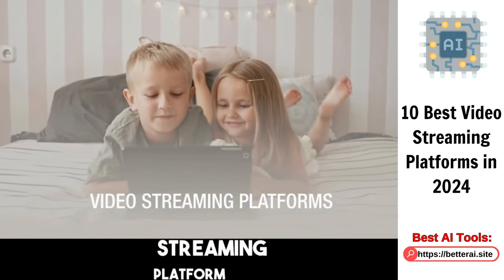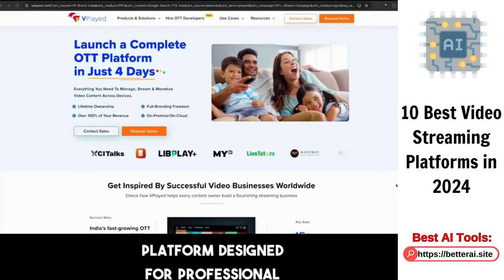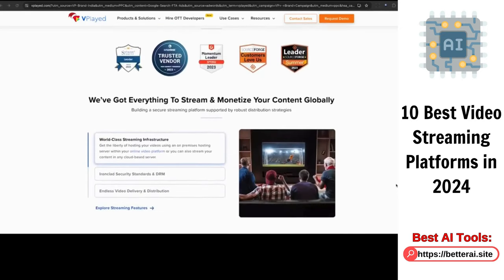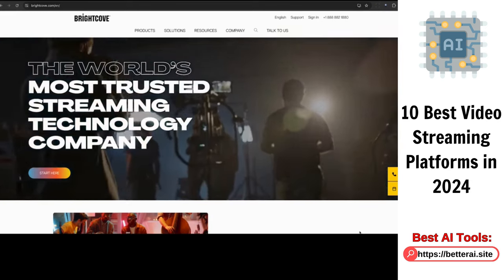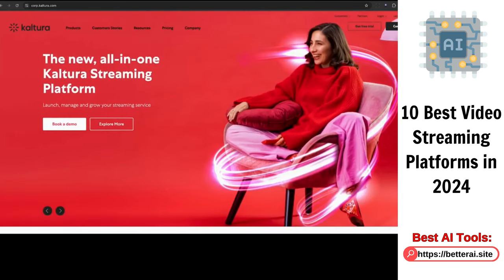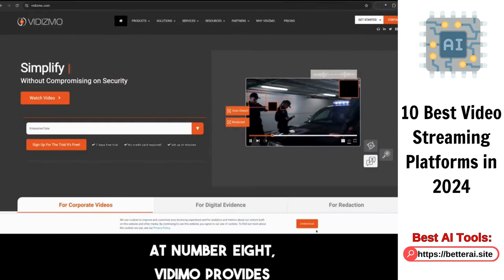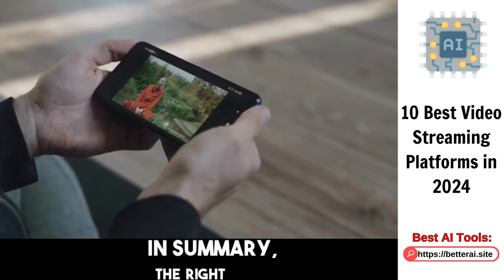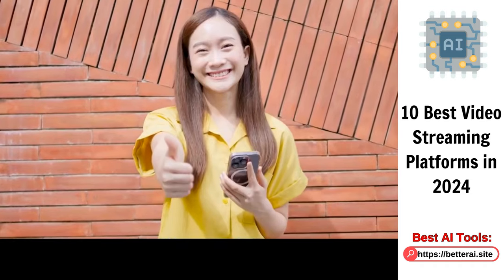10 Best Video Streaming Platforms in 2024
Dive into the realm of video streaming platforms with an in-depth comparison of the Best Streaming Platforms, featuring VPlayed, Brightcove, IBM Video Cloud, Kaltura, Muvi, Flowplayer, Dacast, Vidizmo, Uscreen, and Wowza in this comprehensive analysis.

Uncover the intricacies of video streaming platforms, examining their architecture and development utilizing HTML, CSS, and JavaScript. Gain insights into HTTP live streaming and its mechanisms, shedding light on the intricate workings of this technology. Explore the role of AWS in facilitating seamless video streaming experiences, and venture into the realms of live streaming tailored for gaming and DJs. Delve into the foundational principles of video streaming, engaging in projects that utilize Node.js and React to enhance platform functionality.

Enhance your knowledge about live streaming across multiple platforms and acquire valuable insights into the creation of a web app designed for optimal video streaming experiences. Stay abreast of the latest developments in the world of streaming with a focus on the best platforms to consider in 2024, while also exploring the realm of HD video streaming within the dynamic landscape of Discord.